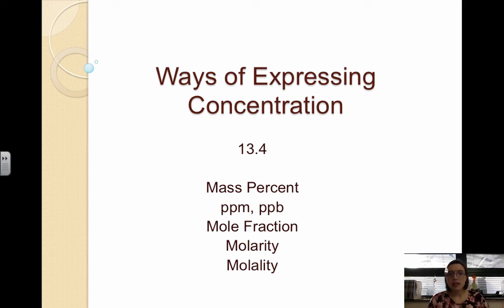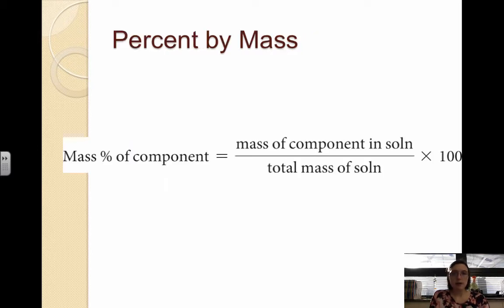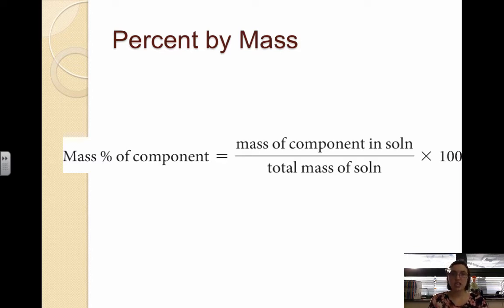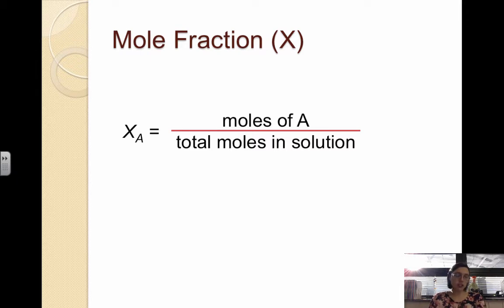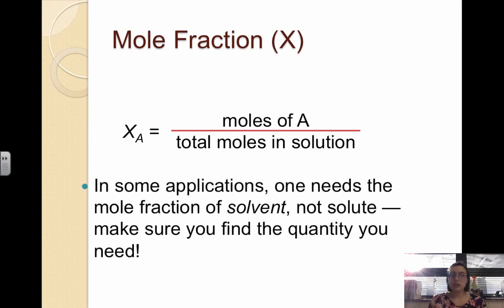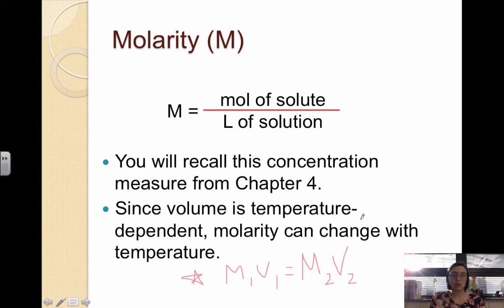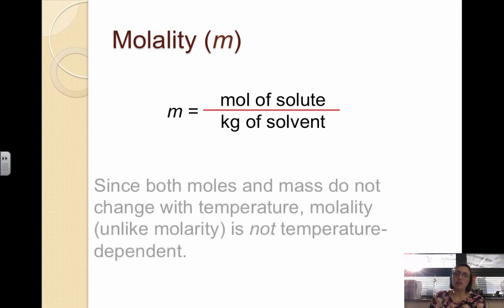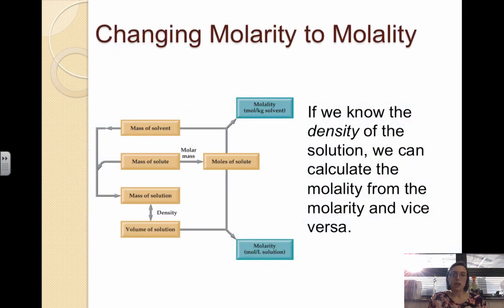4.13 Expressing Concentration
Table of Contents:

00:20 - Concentration
00:57 - Percent by Mass
02:12 - Parts per Million andParts per Billion
02:54 - Mole Fraction (X)
03:59 - Molarity (M)
05:01 - Molality (m)
05:02 - Molarity (M)
05:12 - Molality (m)
05:26 - Molarity (M)
05:30 - Molality (m)
06:15 - Concentration of Solutions
06:46 - Changing Molarity to Molality
07:11 -